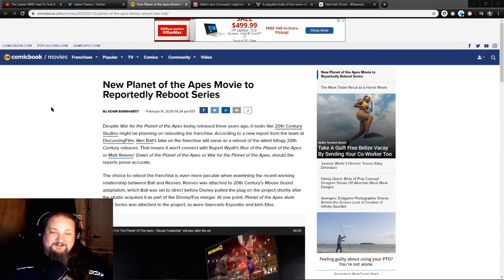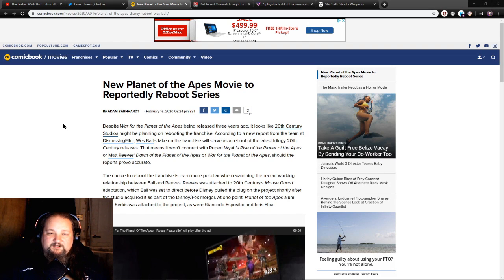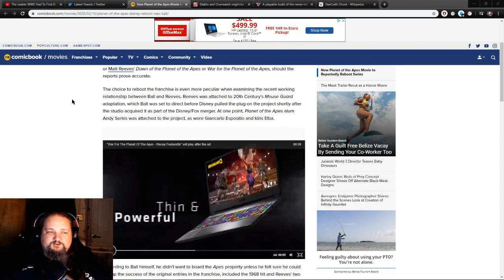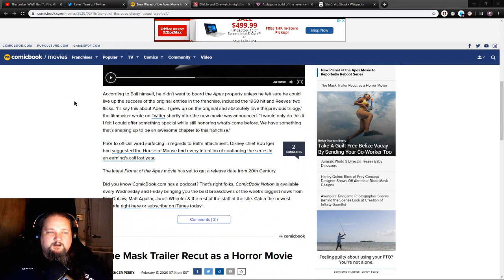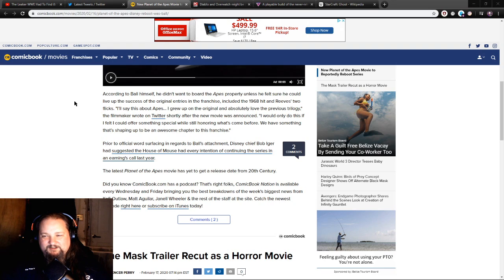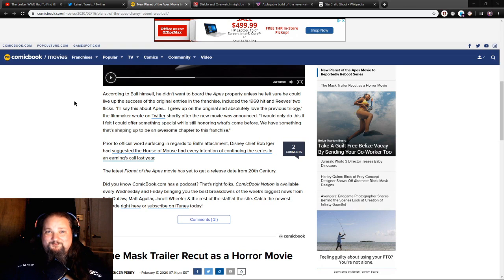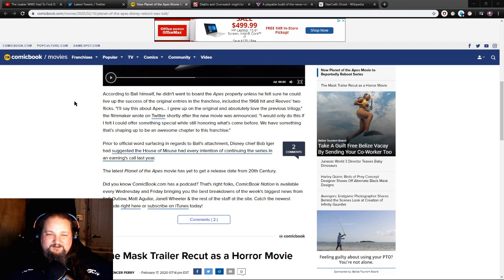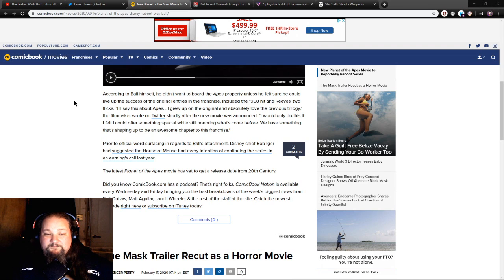RUMOR: POSSIBLE PLANET OF THE APES REBOOT Moe-splain'in #11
Today I check out the rumor of a possible reboot of the planet of the apes series.

if u feel like supporting me directly